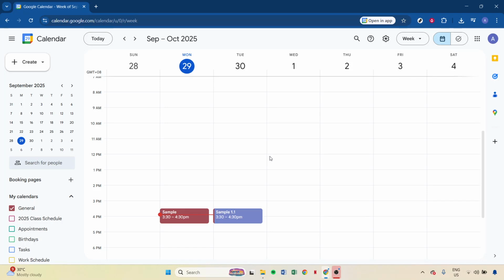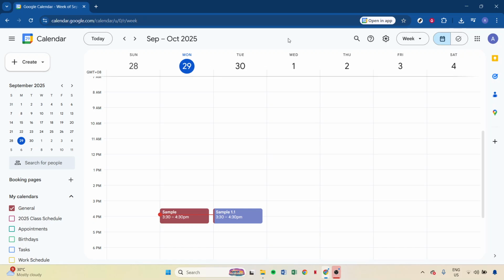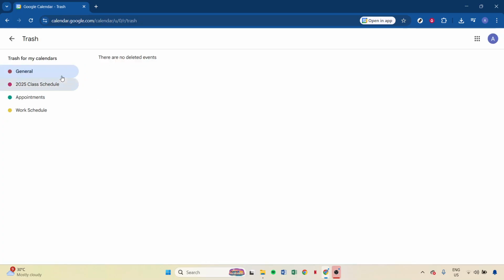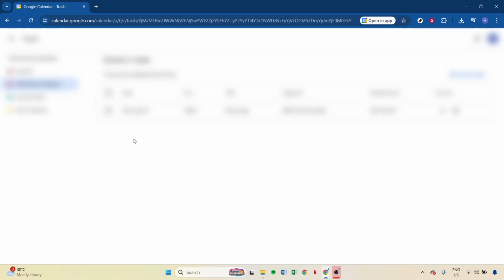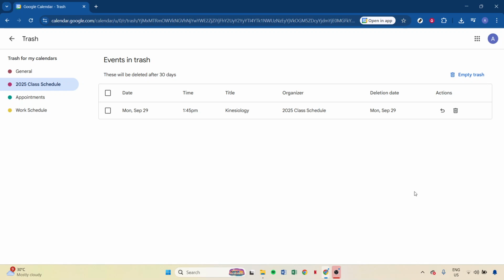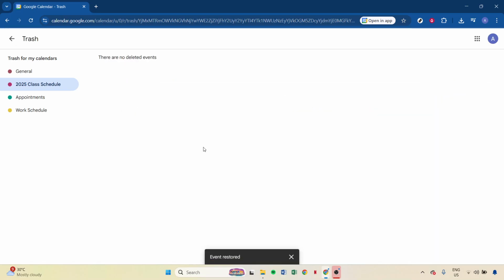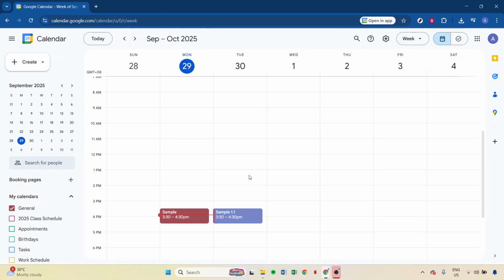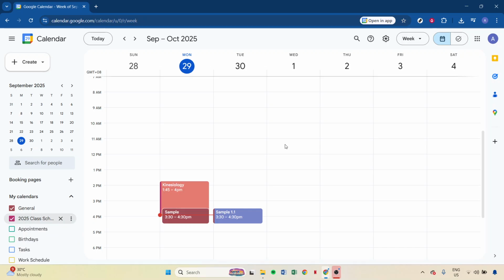How to View and Restore Deleted Events in Google Calendar